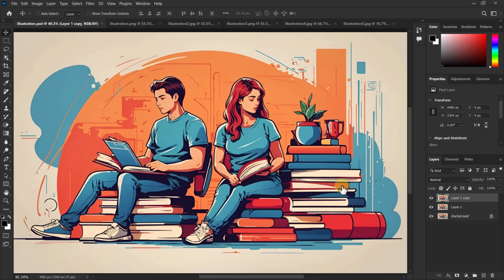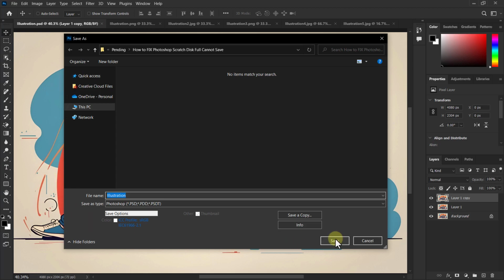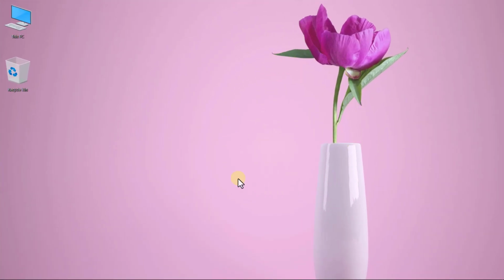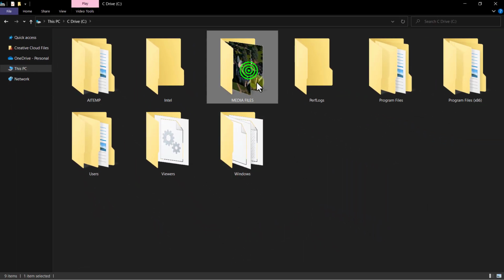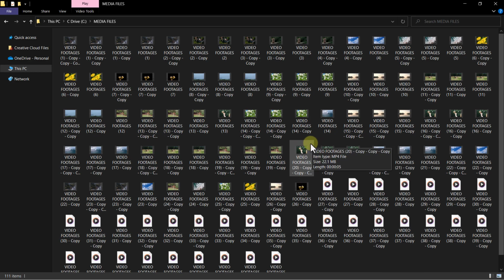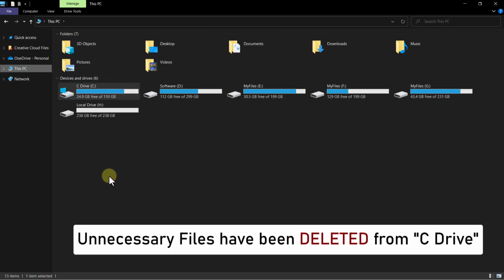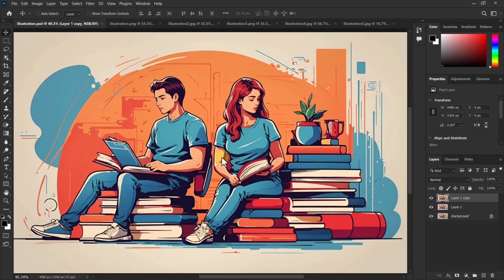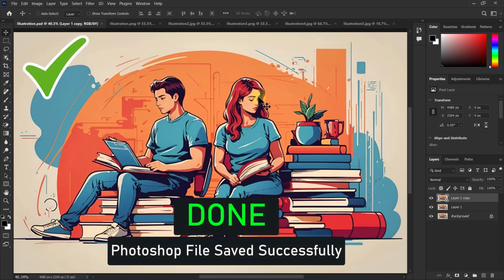How to FIX Photoshop Scratch Disks Are Full Cannot Save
Let's fix "Scratch Disks Are Full" while saving or opening any design in Adobe Photoshop.